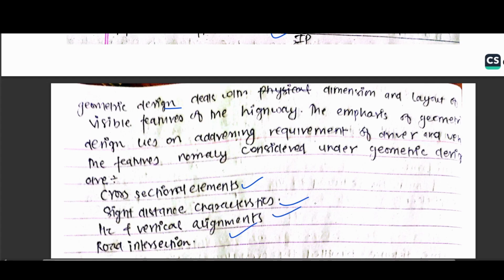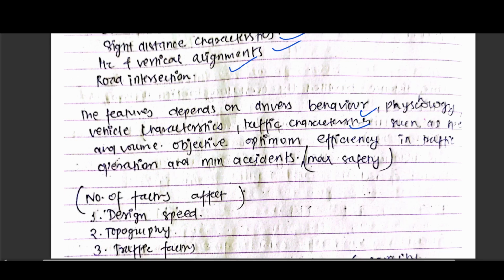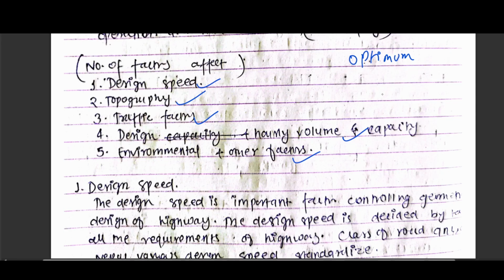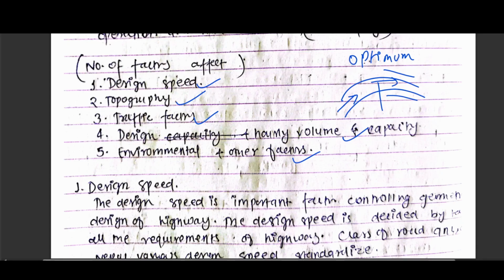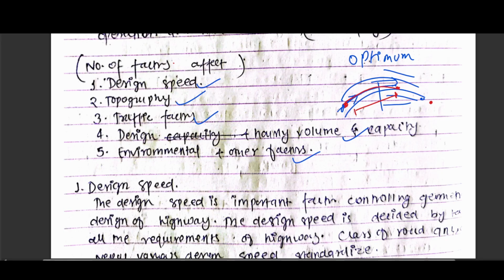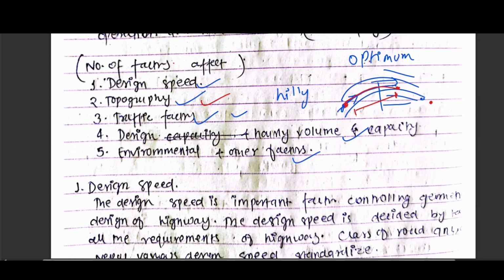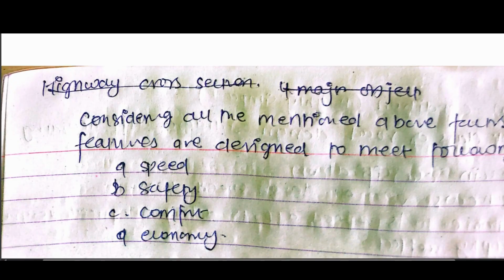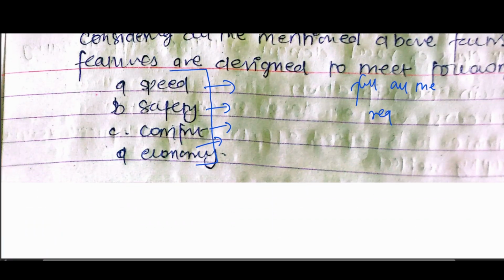GEOMETRIC DESIGN OF HIGHWAY | Part 1